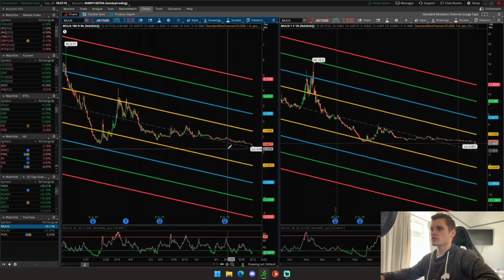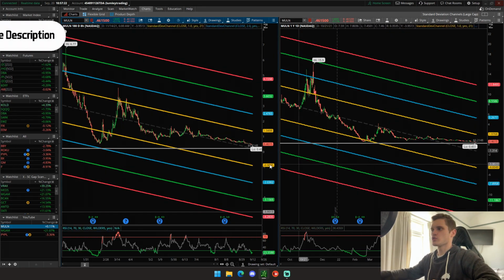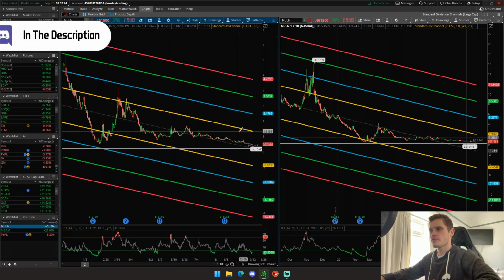MULN Analysis - $MULN STOCK PRICE PREDICTION & TARGETS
⏱️VIDEO CHAPTERS⏱️
⏱️Intro - 00:00
⏱️Shorter-Term - 00:03
⏱️Longer-Term - 01:00
⏱️Outro - 01:54